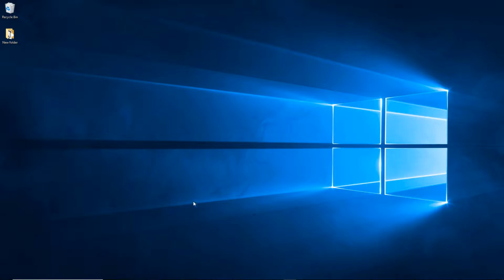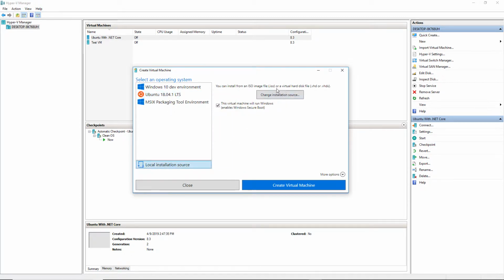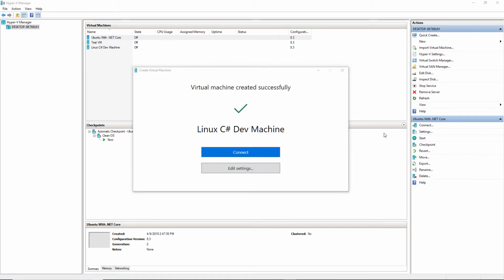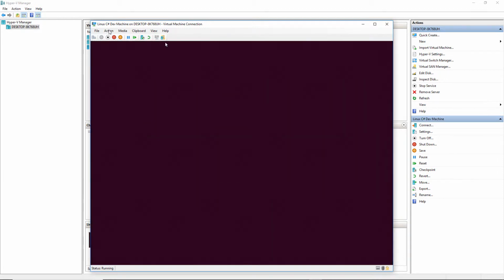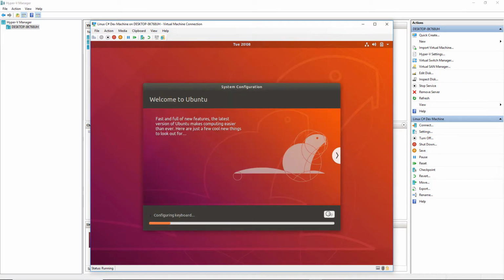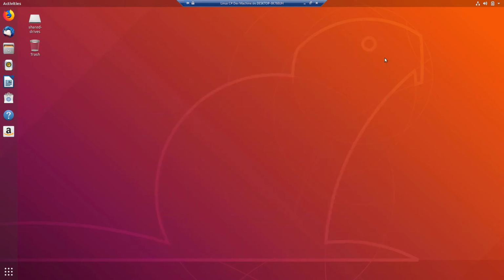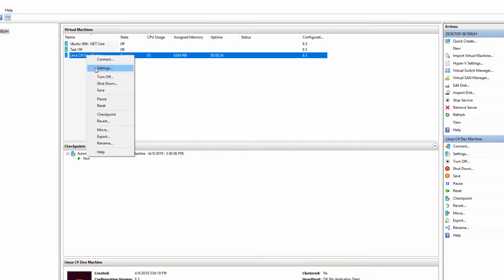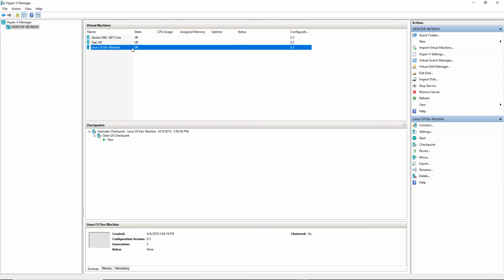C# On Linux - How to Create and Run a Linux VM on Windows 10 Pro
In this video you will learn how to create an Ubuntu Linux virtual machine and run it using the Hyper-V Manager provided with Windows 10 Pro.